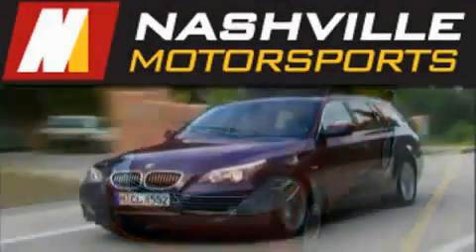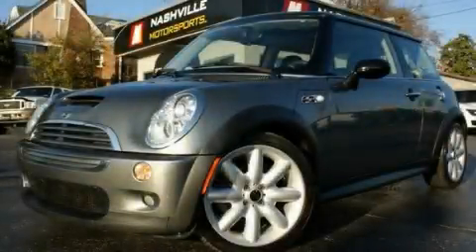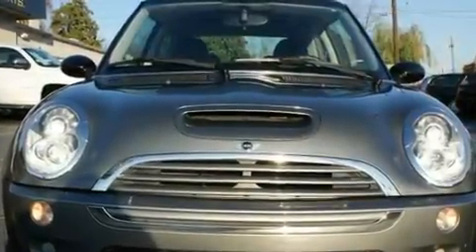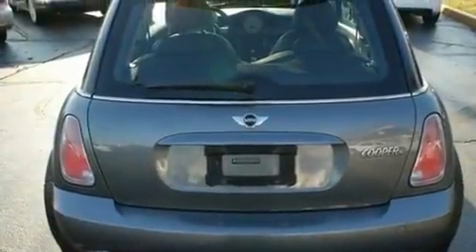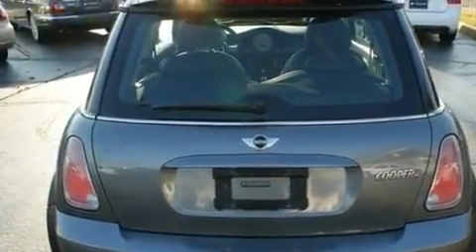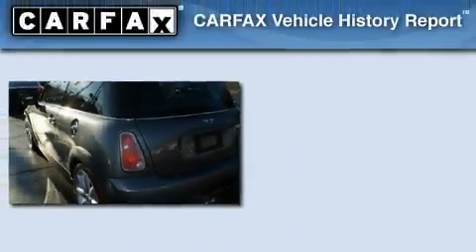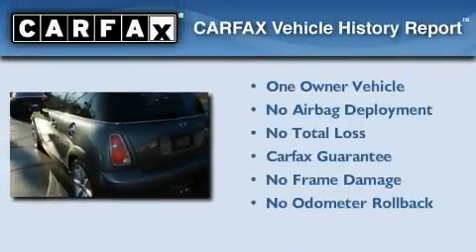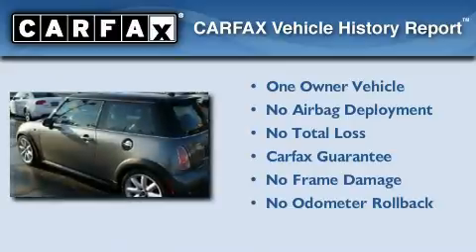2005 MINI Cooper Hardtop Nashville TN 37204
Year: 2005
 Make: MINI
 Model: Cooper Hardtop
 Engine: 1.6L supercharged SOHC 16-valve 4-cyl engine
 Trans.: Manual
 Exterior: Other
 Miles: 54,500
 Interior: Other

 2222 8th Ave. South

 Pre-Owned 2005 MINI Cooper Hardtop Nashville TN